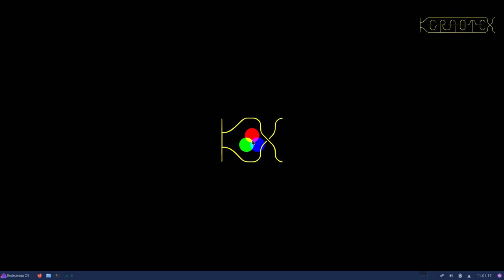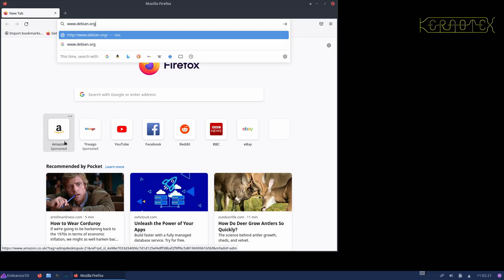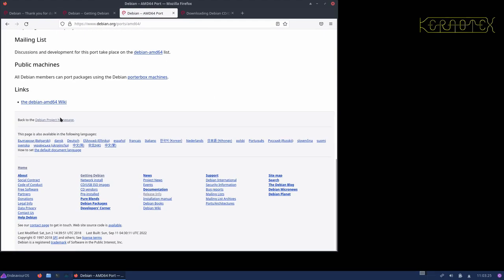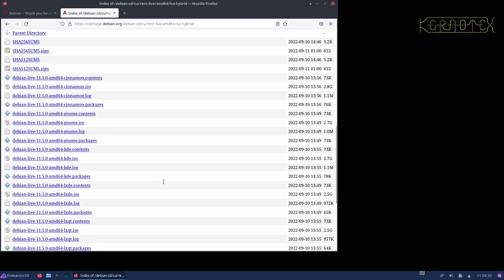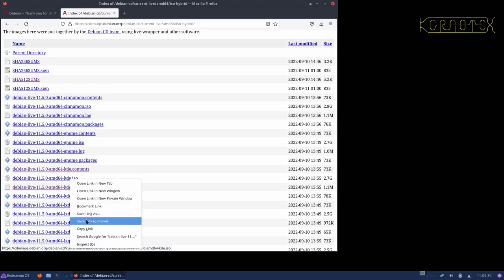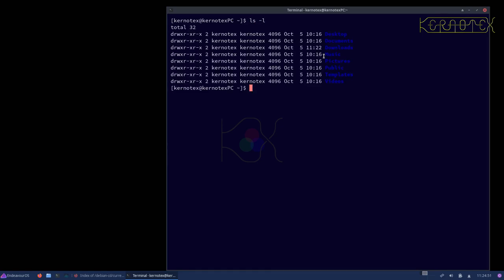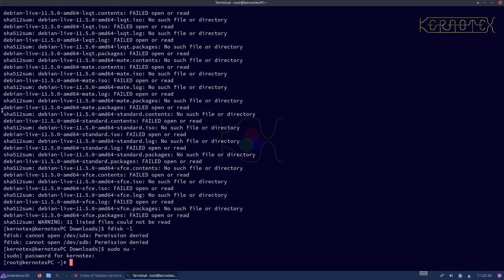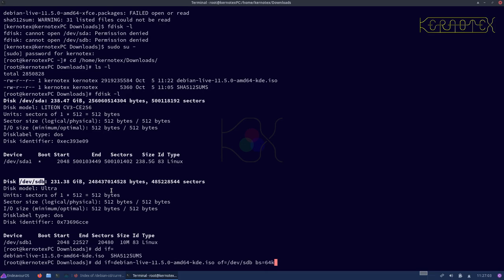1: Intro & Downloading Debian Live - Debian 10 Offline Install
Part 1: An introduction to this series of videos and I begin the project by downloading Debian 10 Live ISO.

This series of videos is all about installing Debian 10 offline. The reason I am using Debian 10 is that I have some hardware (proprietary) that only works on a few specific kernel versions. What should be a simple task suddenly turns out to be a bit more complex.

Apart from the downloading the Debian 10 DVD images, I show the whole installation being performed offline - I don't even have have any network connectivity during this time. I also show how to lock-in the kernel version to prevent it being updated in the future, and also how to update Debian 10 using the DVD update images.